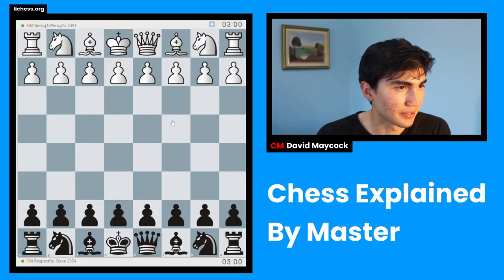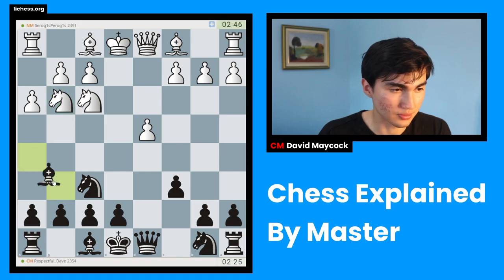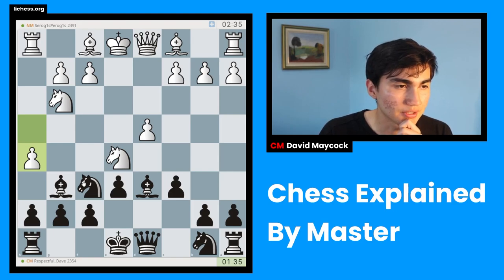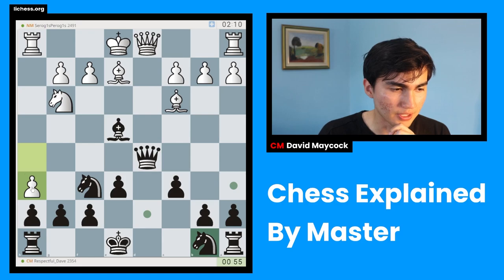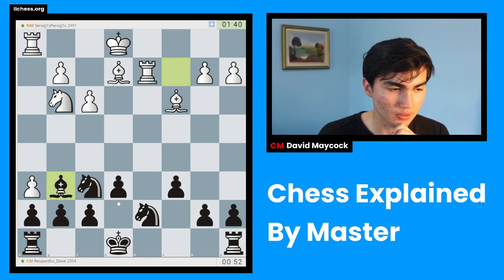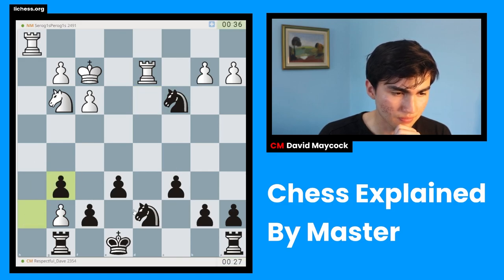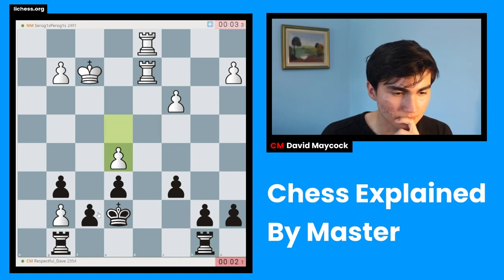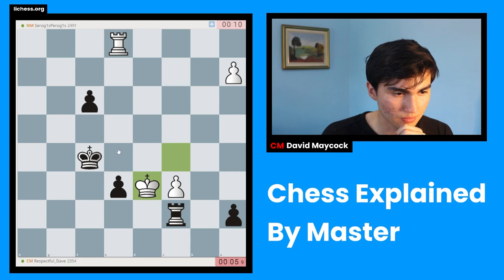Blitz Chess #9 | Caro-Kann Defense